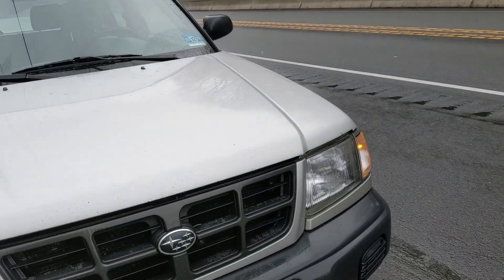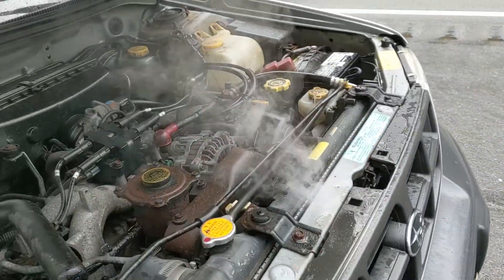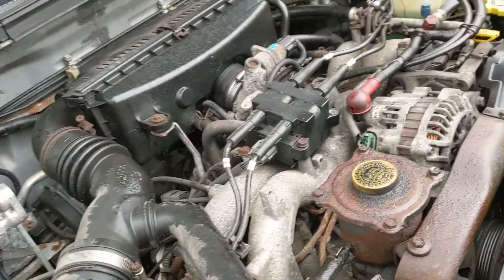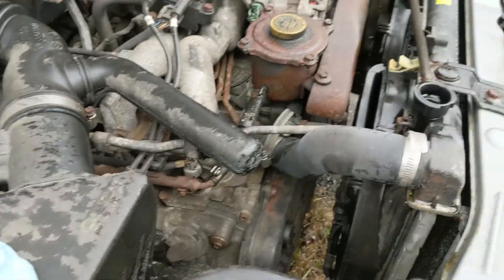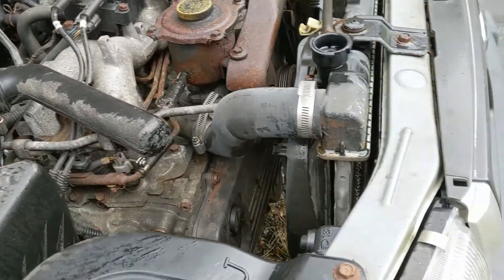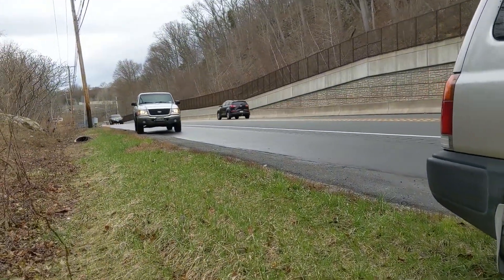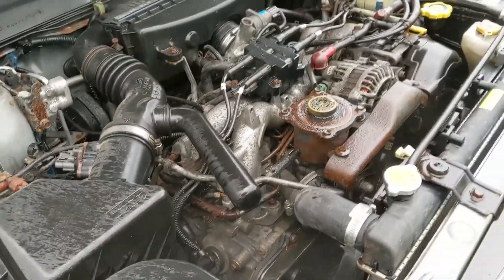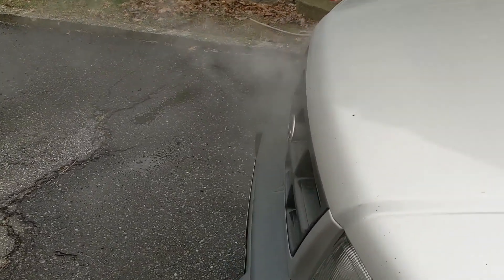Forester's Radiator Blew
My 1999 Subaru Forester's Radiator finally blew! After over 225,000 miles, what appears to be the original radiator came apart. This is the journey to get it back home. The replacement DIY will be up soon!